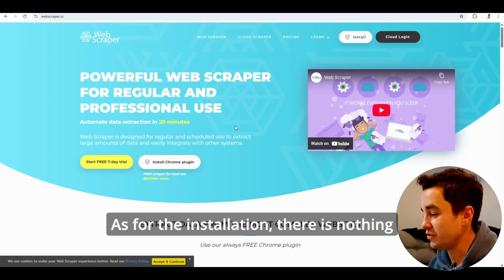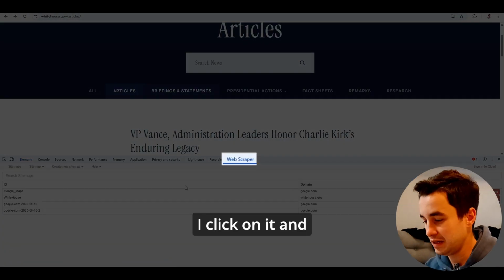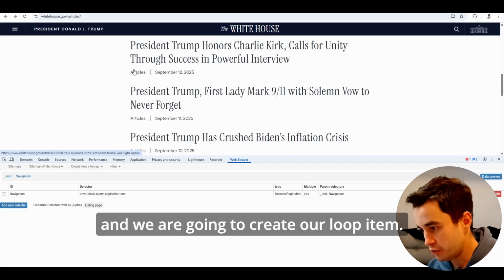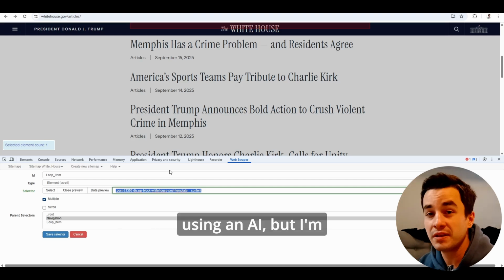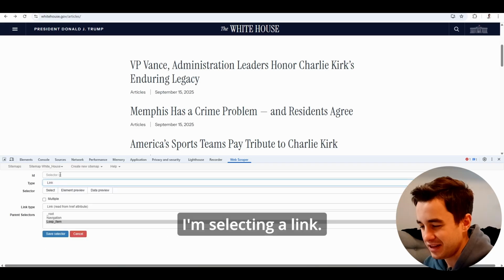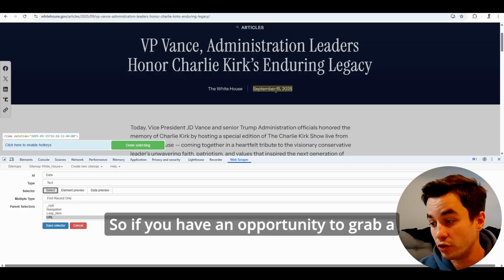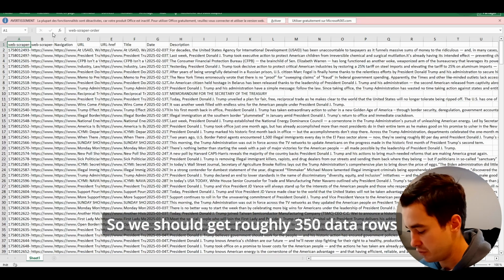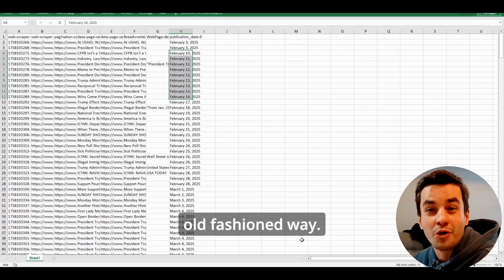Is it the Best Web Scraping Tool? (Tutorial)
Tutorial of the Web Scraping tool "Web Scraper".